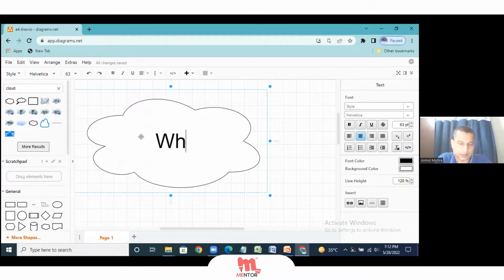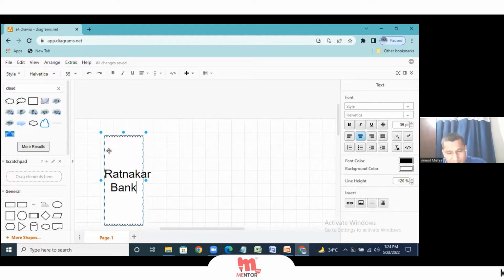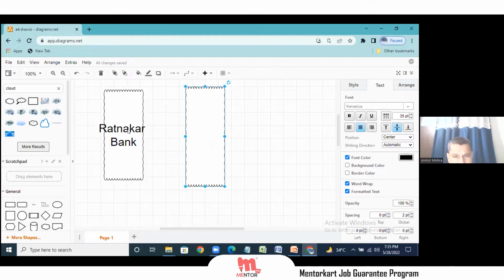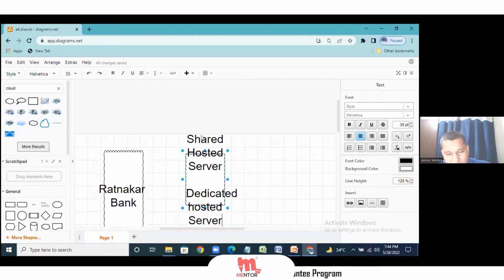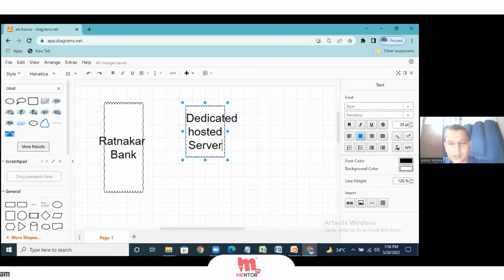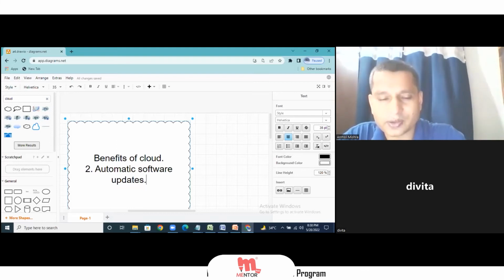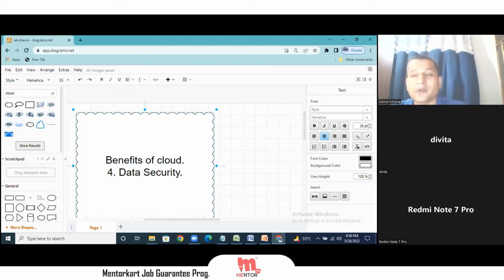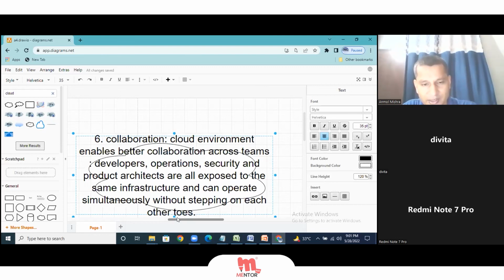CLOUD COMPUTING - How Datacenter Works Part-1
Start studying state-of-the-art most in-demand capabilities for FREE.
What is Cloud Computing || Introduction to Cloud Computing| Cloud Computing is a rising technology. In this session Networking For Cloud Computing | AWS Networking Training | What Is CIDR | Subnetting | VLSM we talk about community training for cloud architects. We offer Subnetting Training, a section of our Networking for Cloud Computing and cloud computing technical capabilities training. Subnetting is a indispensable piece of cloud architect knowledge, that many cloud architect coaching assets overlook. In this workshop, we will furnish a full overview of subnetting as it relates to networking and cloud computing.
As part of this cloud architect capabilities and AWS networking education workshop we will cover subjects together with classful and classless addressing, what is CIDR, subnetting VLSM, VLSM exercises, and greater earlier than we habit a session to work through exclusive subnetting scenarios. We do the entirety we can to assist you with your cloud computing career. We furnish cloud architect profession tips, Cloud Architect Career Guidance, cloud career tips, cloud profession training, cloud architect job training, and the entirety to assist you with cloud as a career! We additionally furnish cloud profession tips, cloud architect coaching videos, cloud computing career training videos, cloud architect profession tips, and additional content for those searching for how to get their first cloud architect job.
This Cloud Computing tutorial will assist you to apprehend why Cloud Computing has come to be so popular, what is Cloud Computing, the kinds of Cloud Computing, Cloud providers, the lifecycle of a Cloud Computing solution and finally a demo on AWS EC2 and AWS S3. With the elevated importance of Cloud Computing, certified Cloud solutions architects and engineers are in incredible demand. Organizations have moved to cloud structures for better scalability, mobility, and security. In easy words, cloud computing is the use of the network of faraway servers hosted on the net to store, manage, and method statistics alternatively than a nearby server. With the increased importance of Cloud Computing, certified Cloud options architects and engineers are in first-rate demand. This video explains to you why we want cloud computing and why it has acquired so much importance in the present-day market.
 Below topics are defined in this Cloud Computing Tutorial:
1. Why cloud computing?
2.  What is cloud computing?
3. Types of cloud computing?
4. Cloud companies
5. The lifecycle of a cloud computing answer
6. Cloud computing with AWS
7. Demo - AWS EC2 and AWS S3
8. Why come to be a Cloud Architect?
 With the growing focal point on cloud computing and infrastructure over the closing various years, cloud architects are in first-rate demand worldwide. Many corporations have moved to cloud platforms for higher scalability, mobility, and security, and cloud options architects are among the easiest paid experts in the IT industry. According to a study with the aid of Goldman Sachs, cloud computing is one of the pinnacle three initiatives deliberate by IT executives as they make cloud infrastructure a crucial phase of their organizations.

Website for Job Guarantee Program with Pay After Placement

X